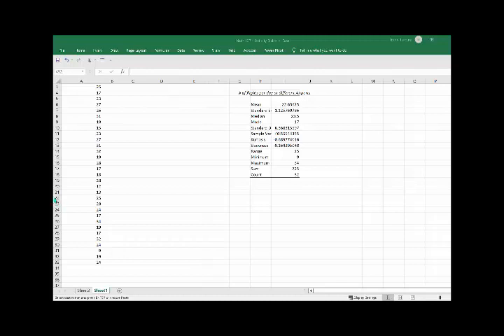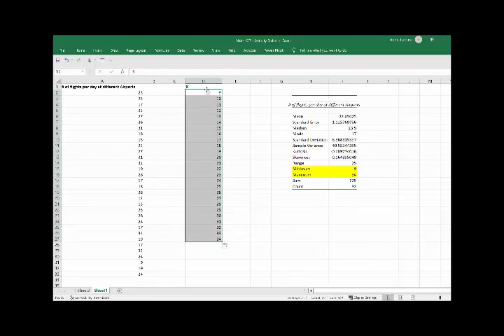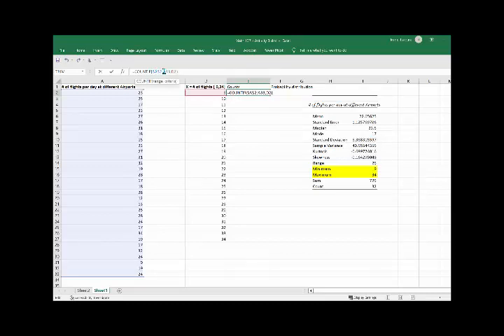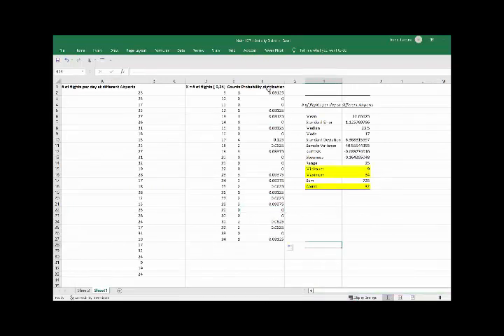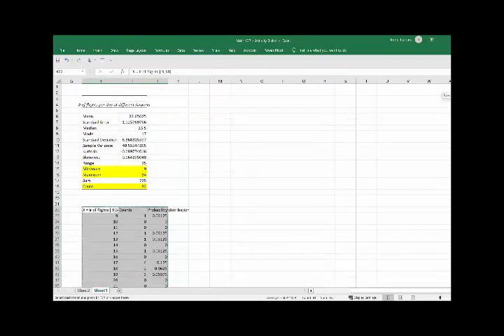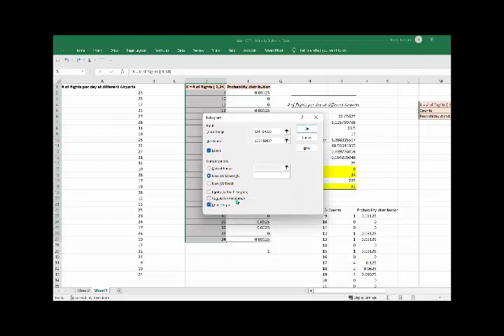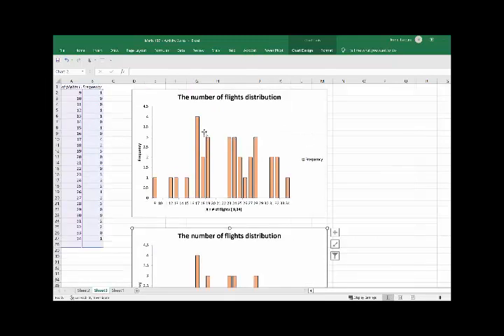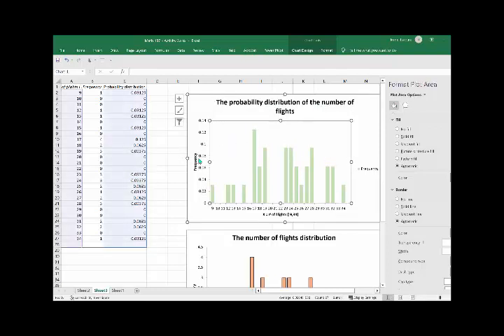Excel Discrete probability distribution frequency and histogram